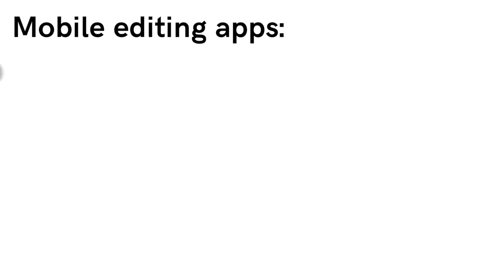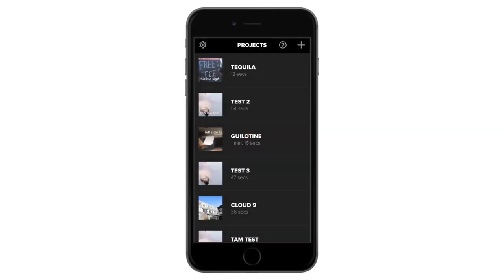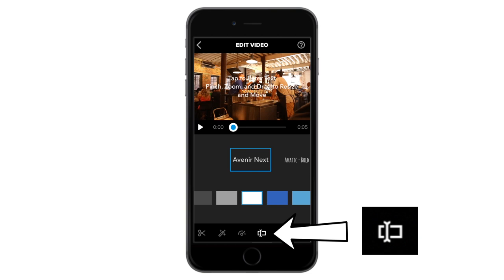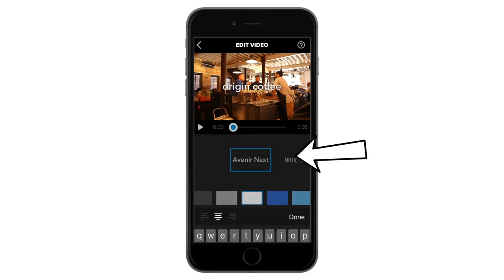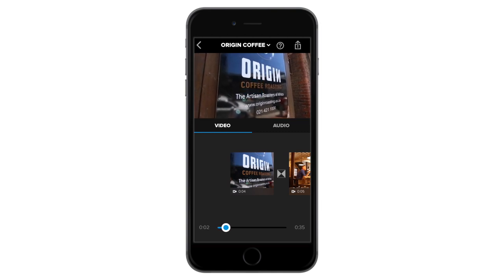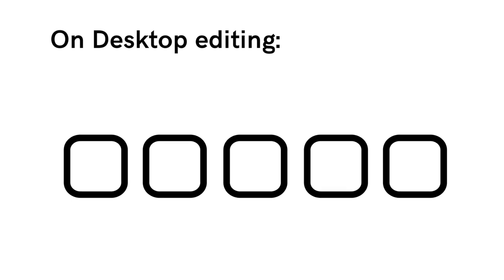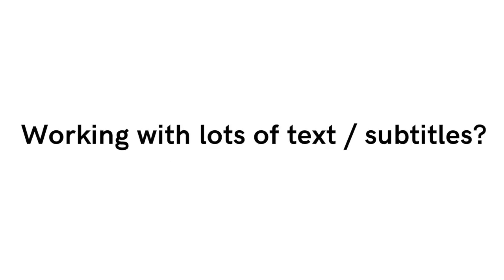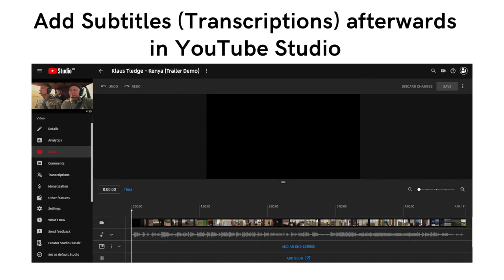iPhone Video Editing: How to add Subtitles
OTO:

Let us demonstrate how to add text or subtitles to your video in Splice (Free Mobile EDITING APP by GoPro)

Subtitles and text are generally a lot harder to add on a mobile phone than on a computer, but that doest mean it is not possible.

Follow these easy steps to add text to your mobile phone video - Dean will demonstrate using Splice with an iPhone SE how to place a subtitle.

Step 1 - Select the clip to add text to
Step 2 - In the menu select the text icon
Step 3 - edit and place text and choose done
Step 4 - repeat on the next clip

Split the clip in parts to only add a partial title.

Let us know if you have more questions in the comments below.

How to create Travel Videos.
Travel Video School

Making Travel Videos can be easy if you know what you are doing.

Are you are a keen traveler looking to capture your adventures? Or perhaps a travel business looking to keep your blog & social media alive with gripping videos?  We have designed creative solutions for you to start making your own memorable videos really quickly and easily.

We have all seen those videos by Youtube Stars like Casey Neistat, Peter Mckinnon, Sam Kolder & Jon Olsson. These guys are fantastic film makers. But seriously, you can't start there. These guys have spent years learning their craft.
Get started making videos with your smartphone! This way you can see if you like it without breaking the bank.

See our FREE editing tutorials, which will take you step by step through the process of editing video on your smartphone (android & iPhone) , simply follow the link to our course is absolutely FREE.
Before you head out and waste a bunch of money on equipment take our FREE video editing tutorial.

This is the channel where we teach you how to make your own vacation travel and tourism videos.
If you own a travel business or just want to capture your memories of your vacation like & subscribe for hints tips and great videos shot on a budget, we will show you how we get the shots and how to edit, follow us as we create great videos of our experiences and adventures around the world.